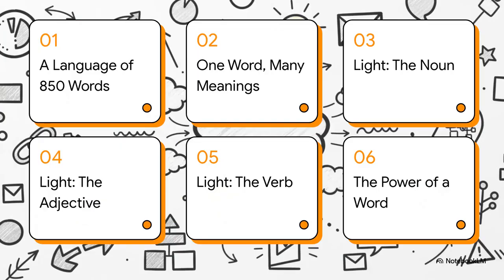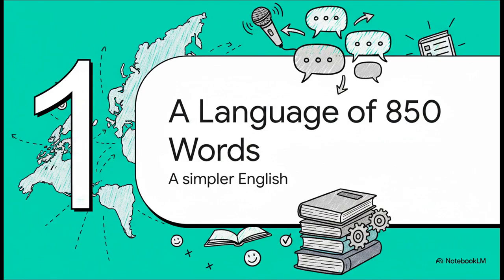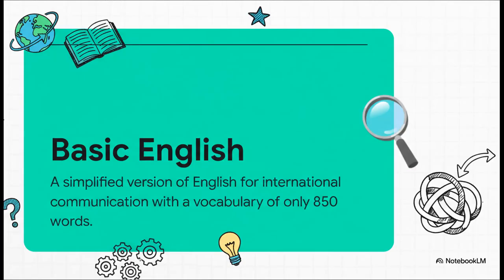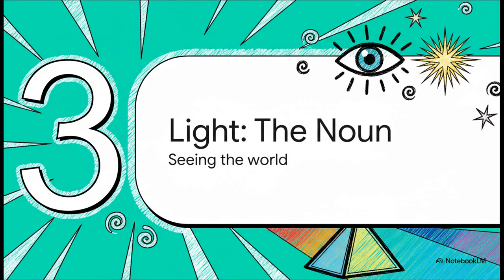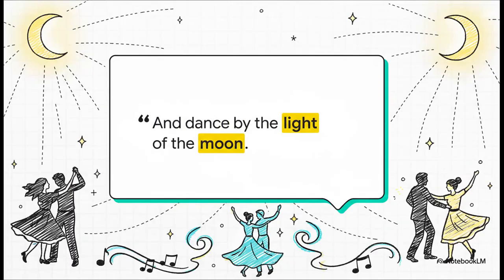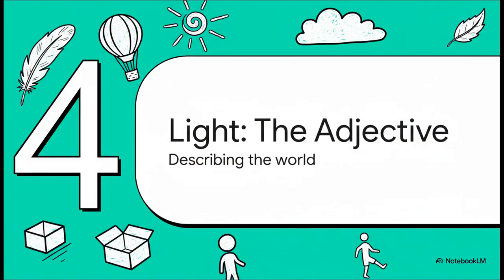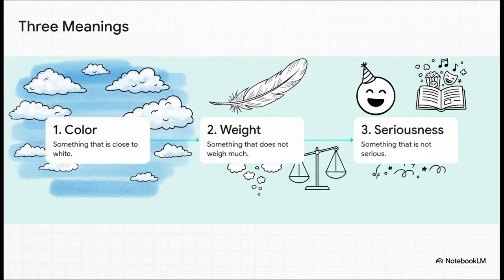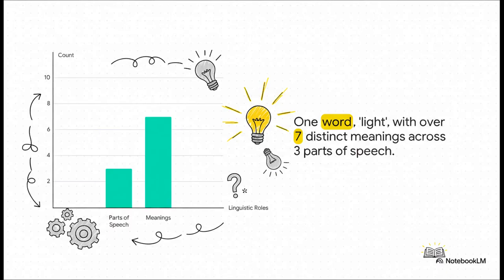Glow, Weight, and Fire: 7 Hidden Meanings of the Word "LIGHT" (Basic English)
Can you describe a color, a small weight, a serious flame, and ambient energy using only one single word? In this video, we put the word "LIGHT" under the microscope to discover why this common four-letter term acts as a "linguistic Swiss Army knife" with a hidden universe of complexity.

"LIGHT" is a master of versatility and efficiency. We explore its "three identities" across different parts of speech:

As a Noun: It divides into general ambient energy (uncountable like "the light of the moon") and physical objects (countable like "the lights of the city").

As an Adjective: It handles three completely separate concepts—color shade (light green), physical weight (light box), and seriousness (light reading).

As a Verb: It can mean to catch fire (light a match) or to illuminate space (light the room).

We also reveal a crazy grammatical twist: the verb to light is both a regular and an irregular verb at the same time—allowing you to say both lighted and lit!

Learn why "LIGHT" is a fundamental pillar of the "Basic English 850" list—an elite toolkit of only 850 core words designed by linguists to achieve maximum global communication with minimum complexity. Discover why the most basic parts of a language are actually the most powerful building blocks of human thought. Master the power of light today!

Timecodes:
00:00 — The Riddle: Why simple words hide a universe of complexity
00:36 — The Grand Project: What is the "Basic English 850" (BE850) list?
01:43 — Identity 1: The Noun (Comparing the ambient moon glow to countable city lamps)
03:01 — Identity 2: The Adjective (Shifting between color shades, physical weight, and serious topics)
03:41 — Identity 3: The Verb (The double action of starting a fire and illuminating a room)
04:06 — The Grammatical Twist: Why this word is both the rule and the exception (lighted vs. lit)
04:47 — The Takeaway: Why versatility and efficiency are the true superpowers of communication
05:22 — Final thought: What other everyday words are hiding their own little universes?